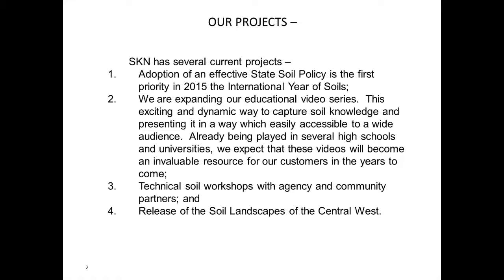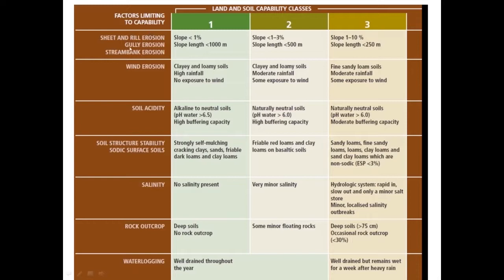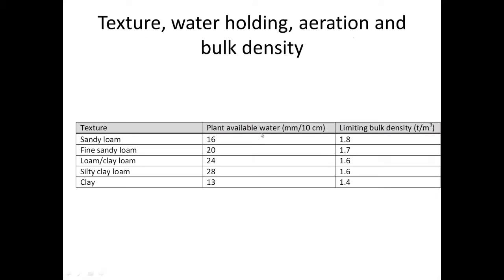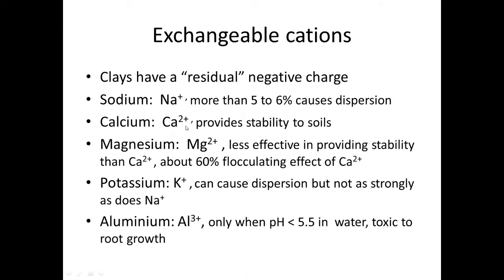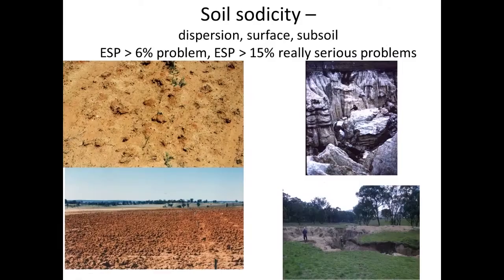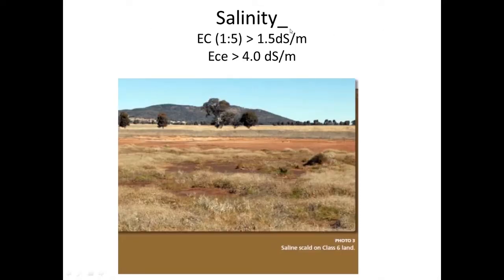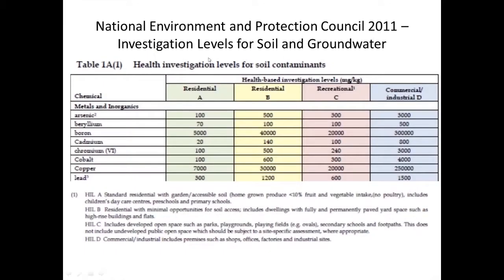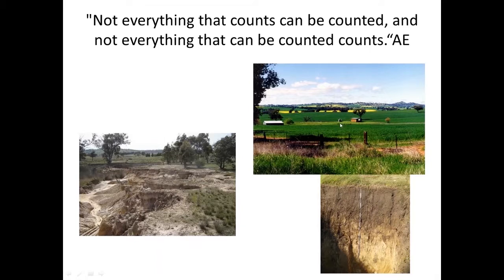Understanding soils and interpreting soil tests: What do all the numbers mean?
Brian Murphy discusses some fundamental soil science to assist with interpreting the results of common soil lab tests such as pH, electrical conductivity and exchangeable cations.

Reference for book Rayment and Higgins Brain mentions:

(Rayment, G.E. and Lyon, D.J. (2010) Soil Chemical Methods- Australasia. CSIRO Publishing, Collingwood, Victoria, Australia).